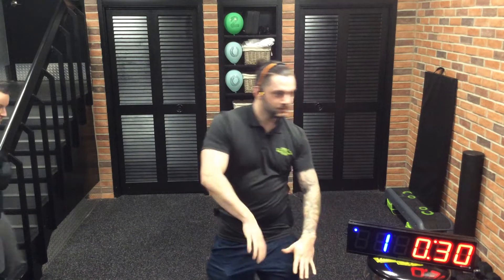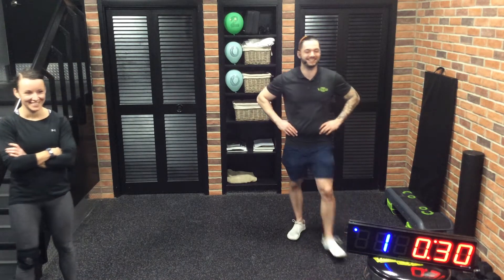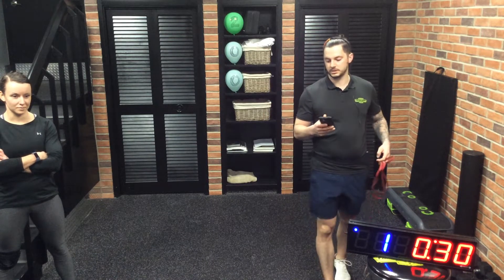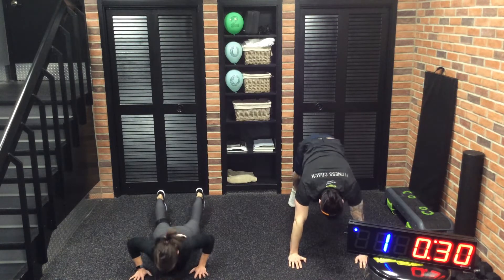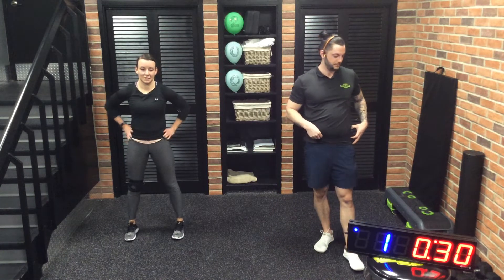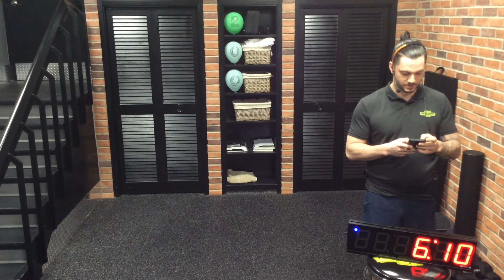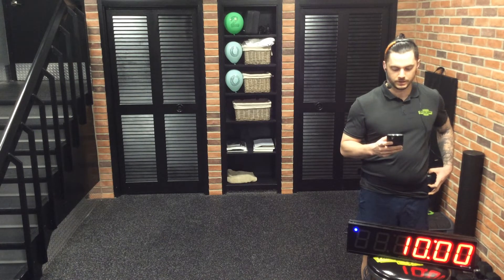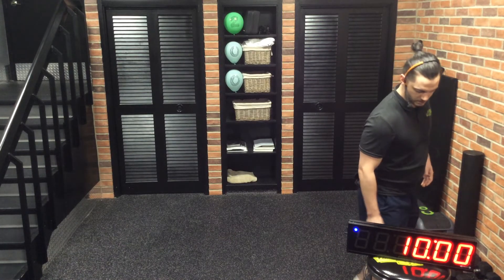Let’s GET JACKED #203